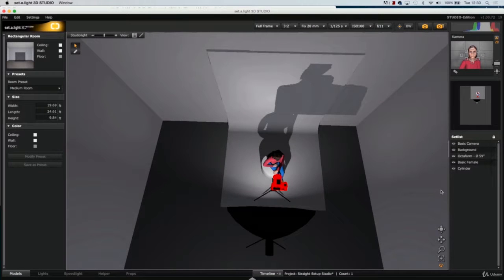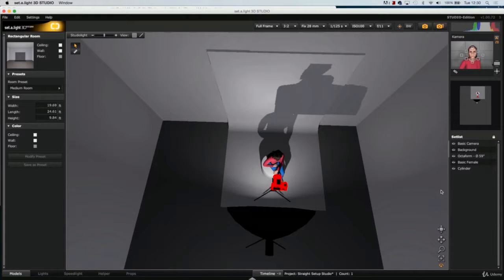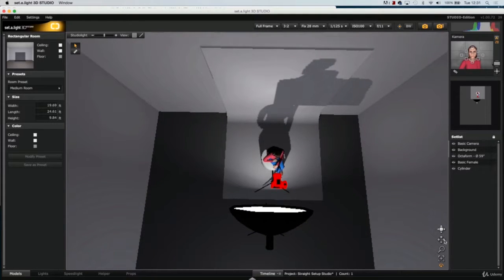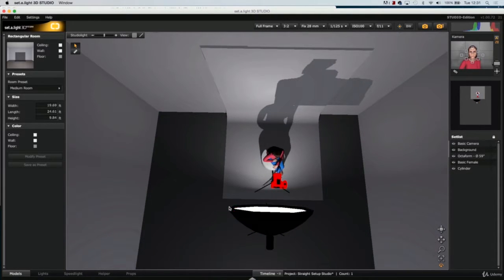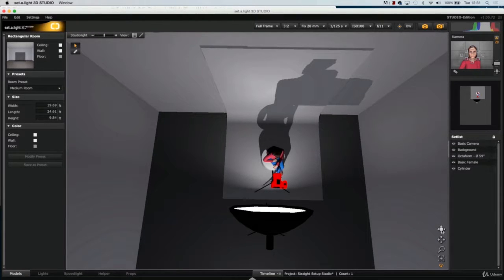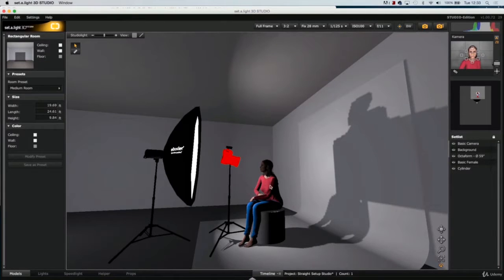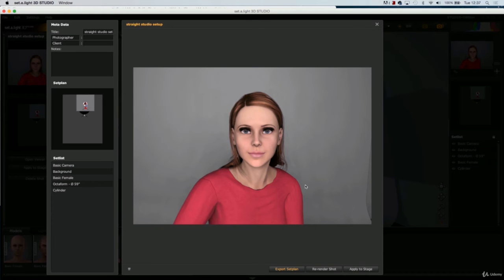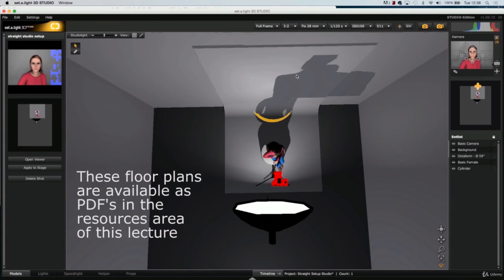2 Front Lit Lighting For Portraits